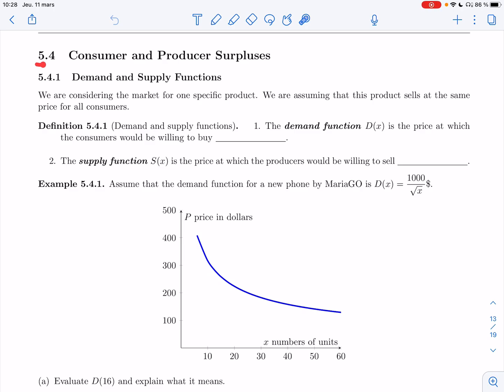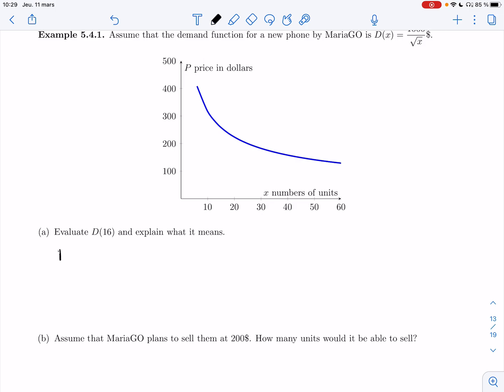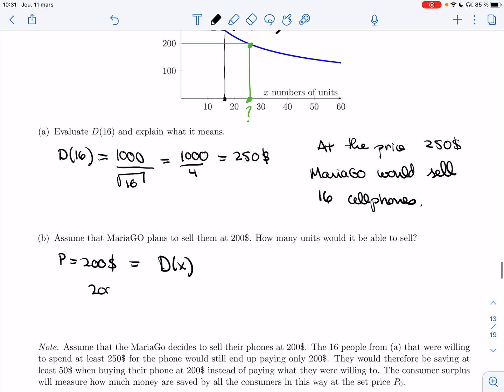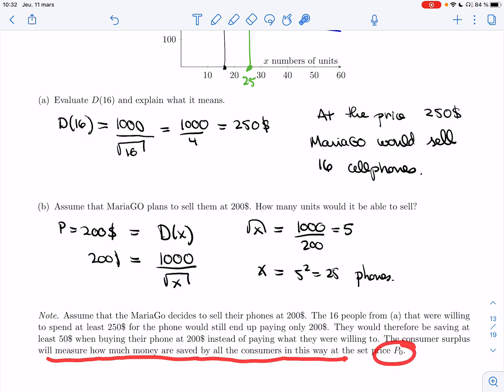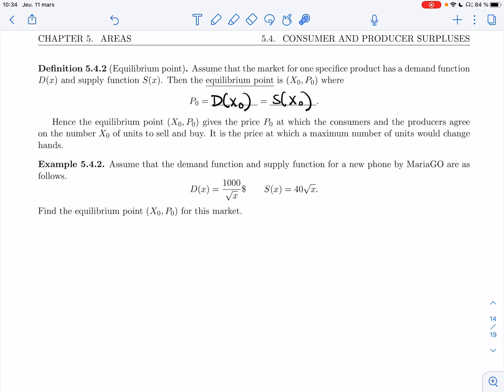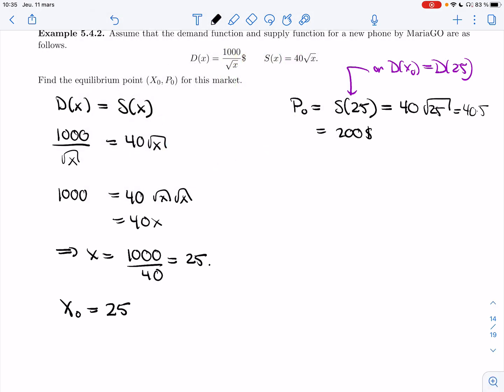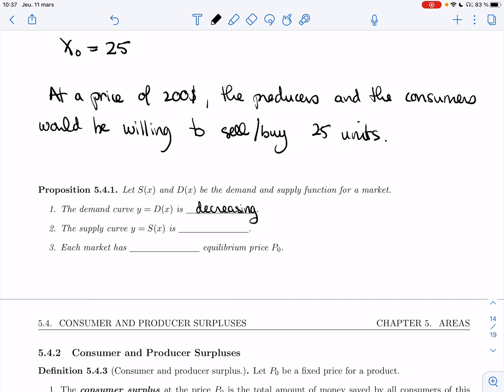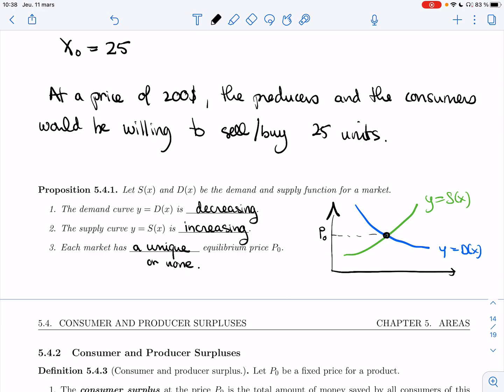Calculus 2 (203) - 5.4 - Consumer and Producer Surpluses (Video 1)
It covers the following items :
5.4.1 - Demand and Supply Functions
Definition 5.4.1
Example 5.4.1
Definition 5.4.2
Example 5.4.2"